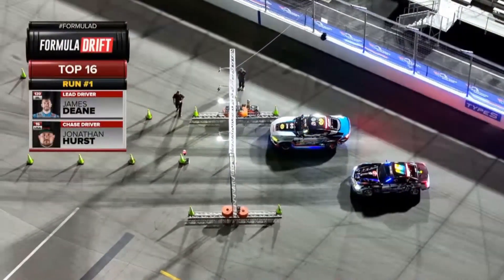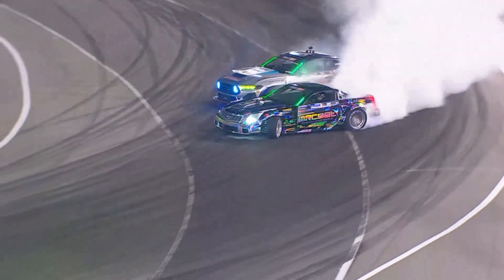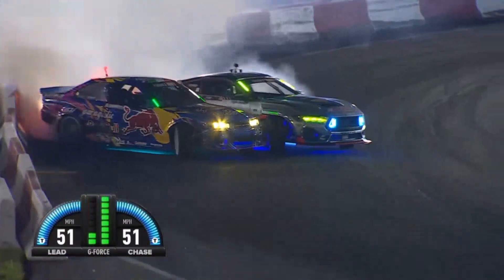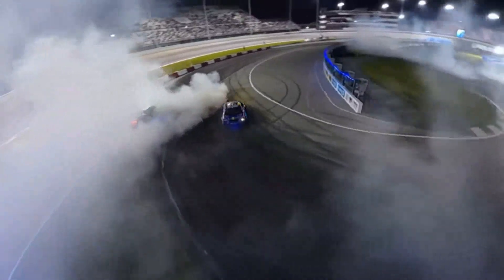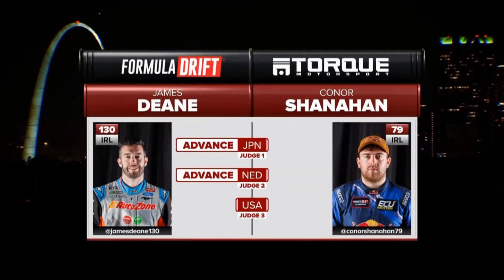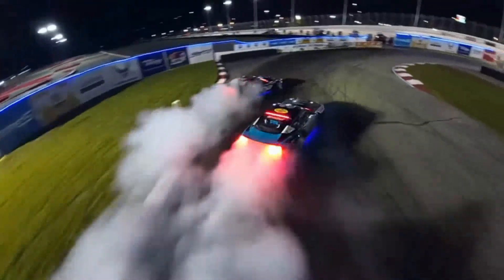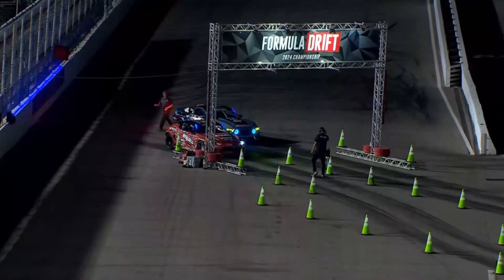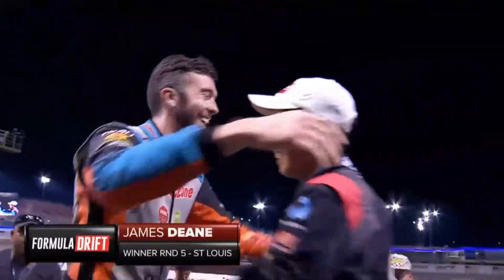james deane all runs: formula drift 2024 ( round 5: st.louis )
in this video i have all the runs of james deane at formula drift 2024 round 5 st.louis hope you enjoy this video if you enjoy it drop a like and subscribe to my channel